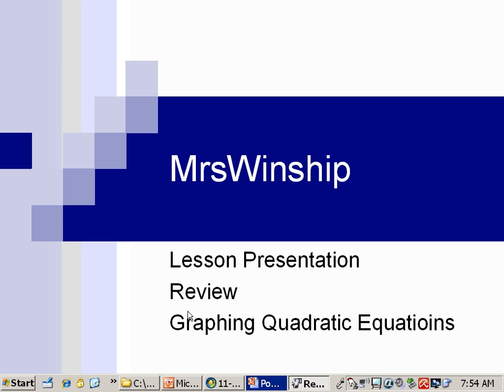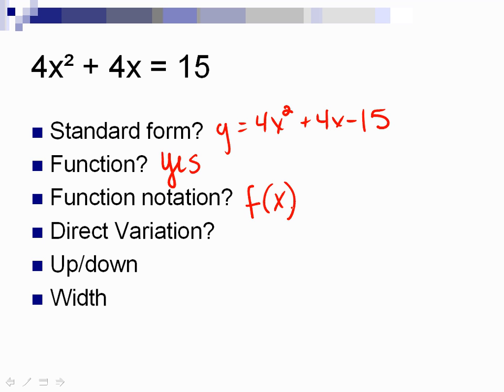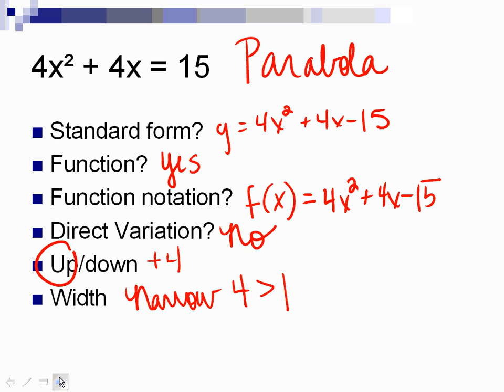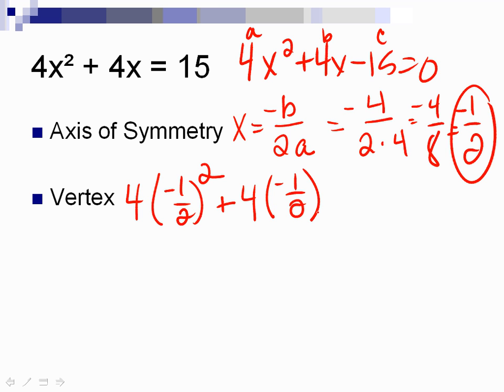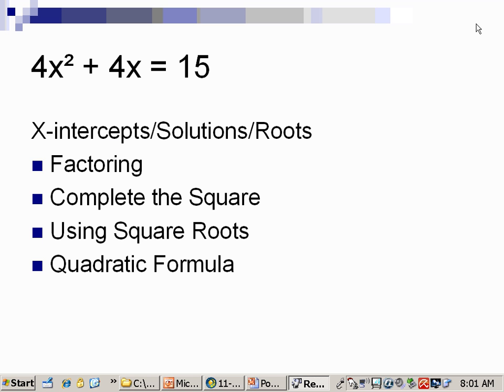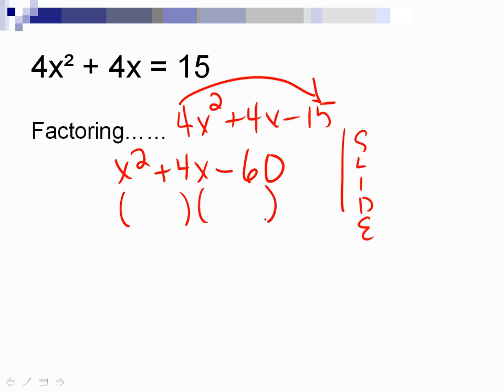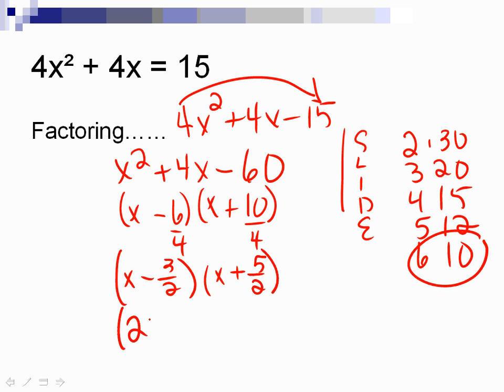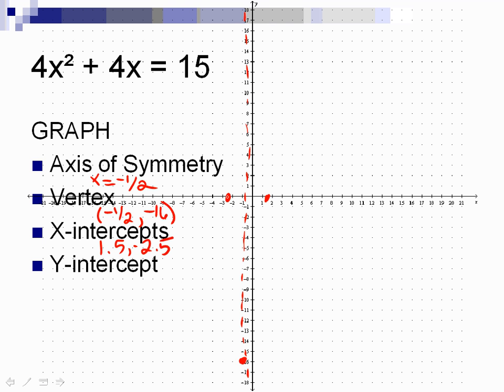Graphing Quadratic Equations-In class Monday